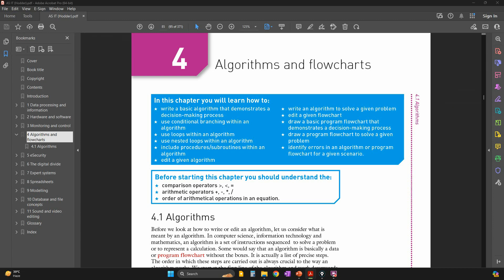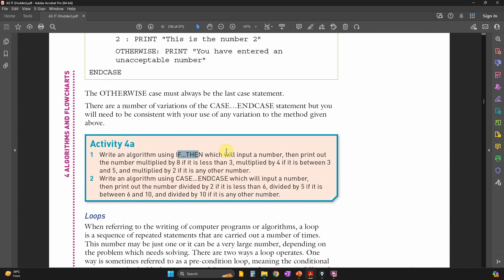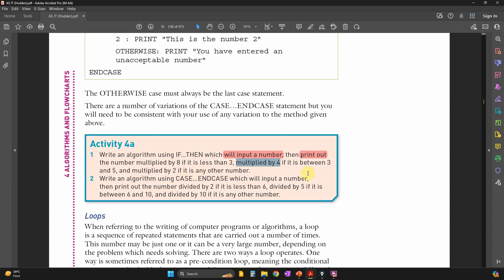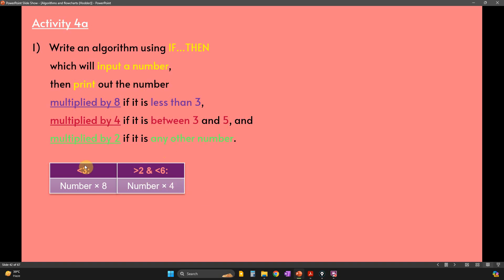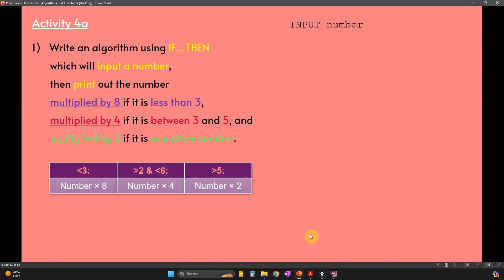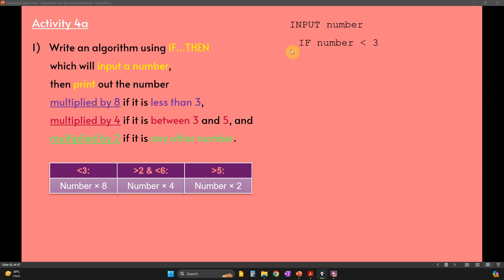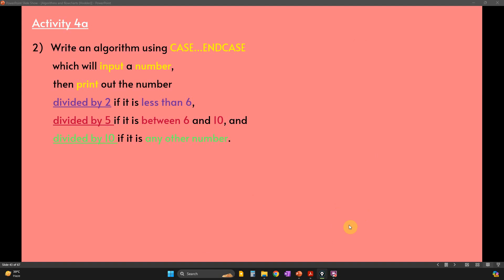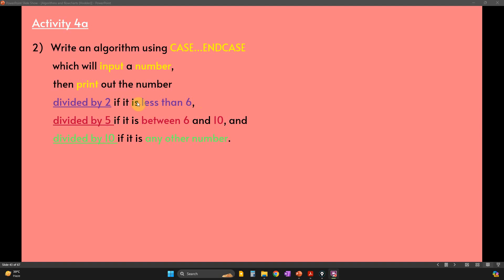Activity 4a | Chapter 4 Algorithms & flowcharts | Cambridge AS IT 9626